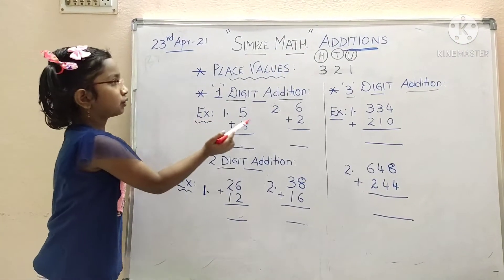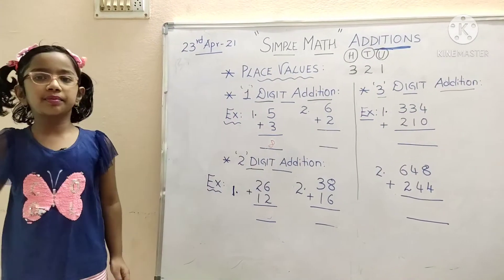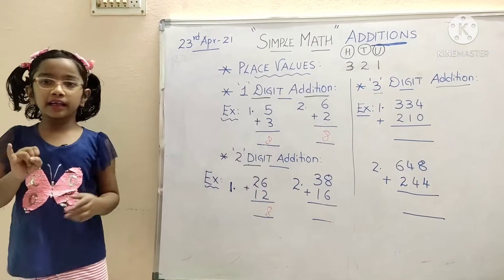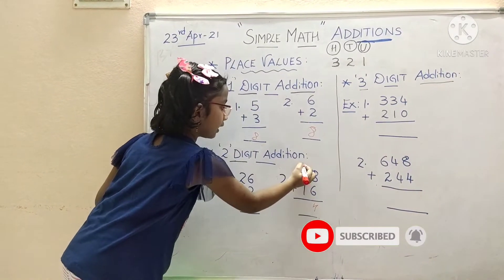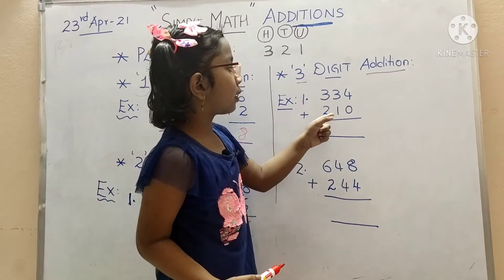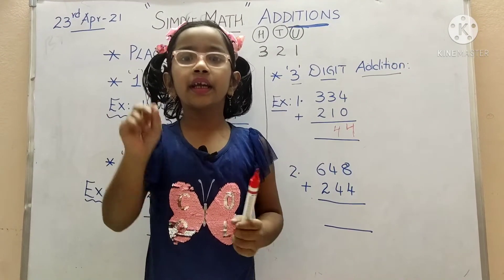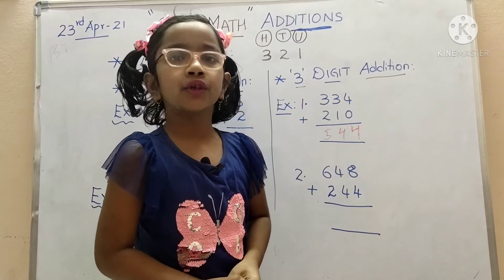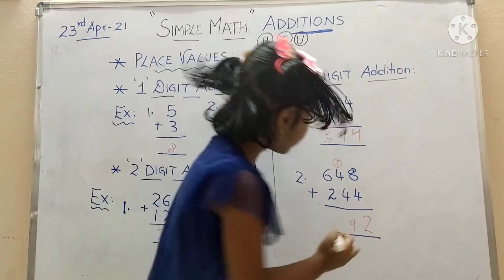Simple Math Additions - Kids Edition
Simple math additions by Flygirl.